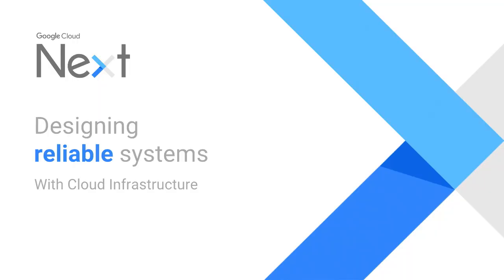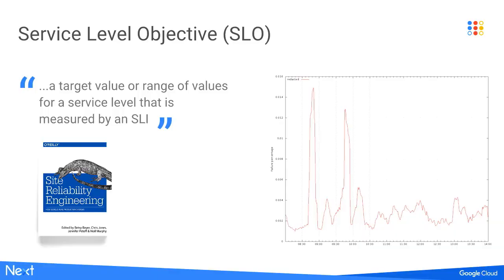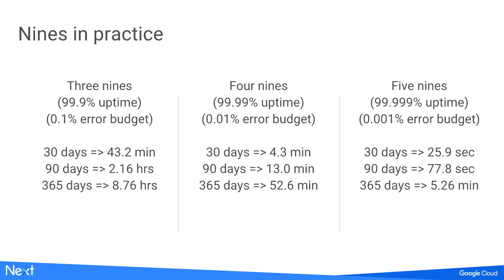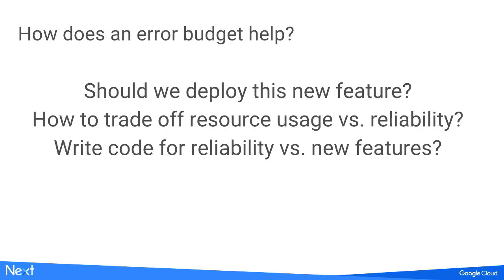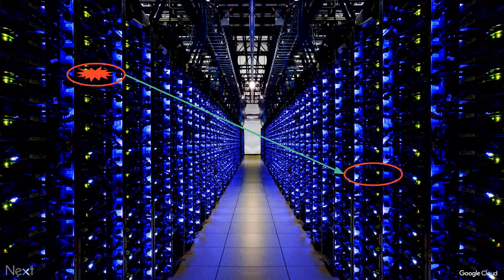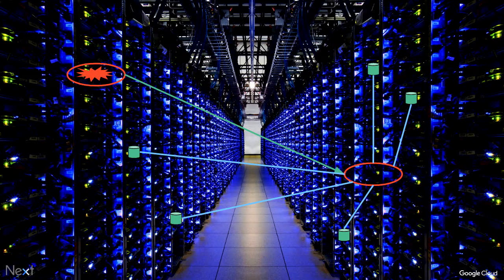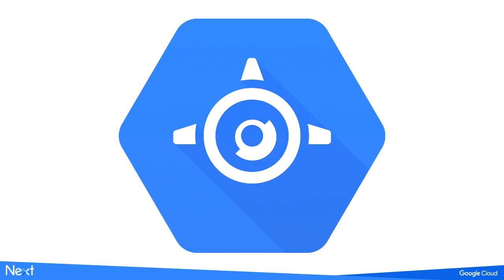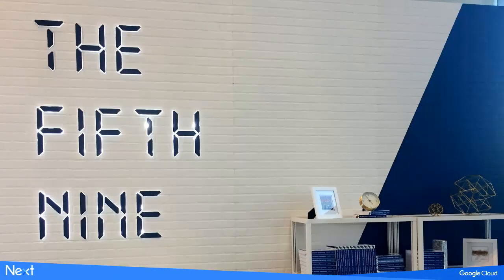Designing reliable systems with cloud infrastructure (Google Cloud Next '17)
In this video, Paul Newson discusses zonal, regional and global services in Google Cloud Platform (GCP). You'll hear tips on how to use these services to effectively design a service with the right balance of reliability and cost.